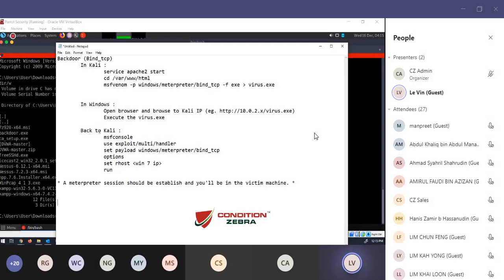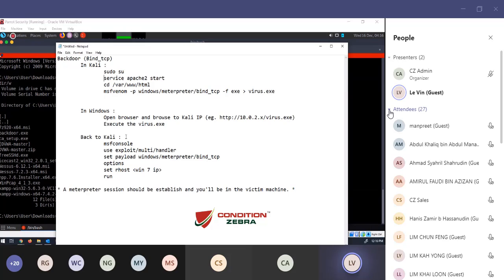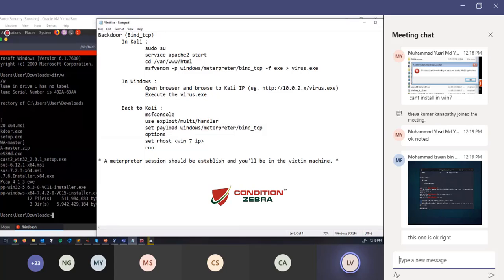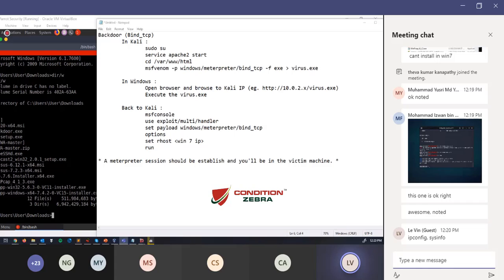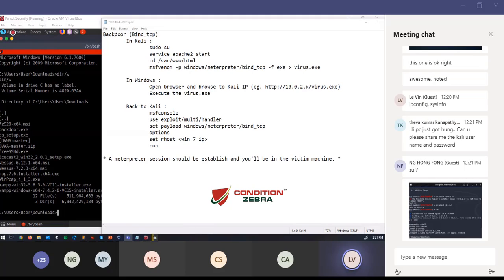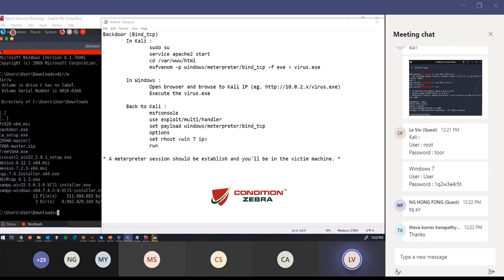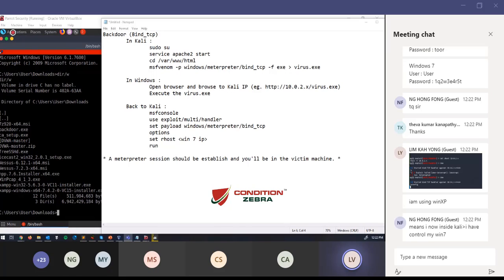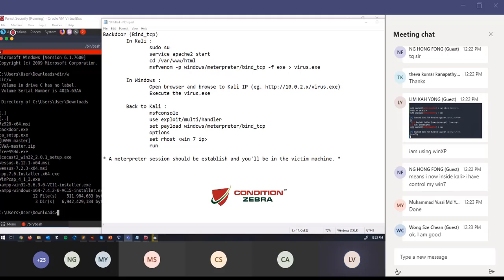Snippet from Network Pentest Online Training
[Network Penetration Testing Online Training]

Course fees: *subject to HRDF claimable
Platform: Microsoft Teams Meeting

Day 1: Monday (9am to 1pm)

Module 1: Network Security - Overview
Module 2: Network Protocols and Analysis
Module 3: Network Security Threats

Day 2: Tuesday (9am to 1pm) & (2pm - 4pm) Mentoring session

Module 4: Network Vulnerability Assessment
Module 5: Password Cracking